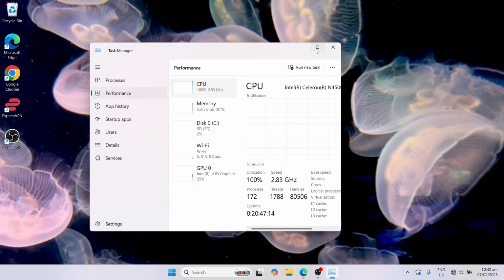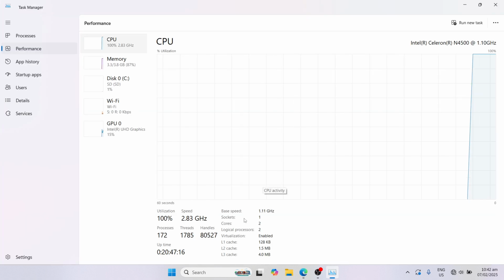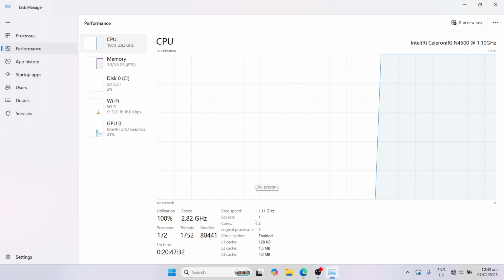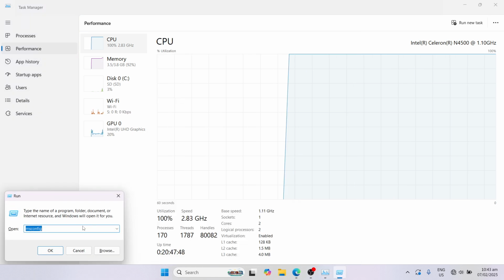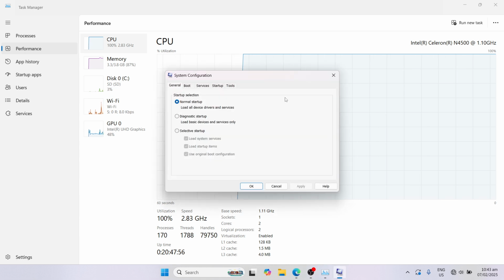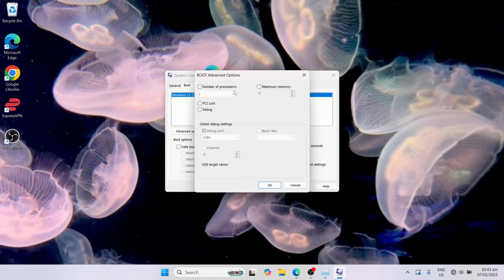How To Check And Change Number Of Cores In CPU In Windows Or Computer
Want to check and change the number of CPU cores in Windows? Follow this easy guide to view and modify the number of active cores for better performance. Watch now for a simple, step-by-step solution!